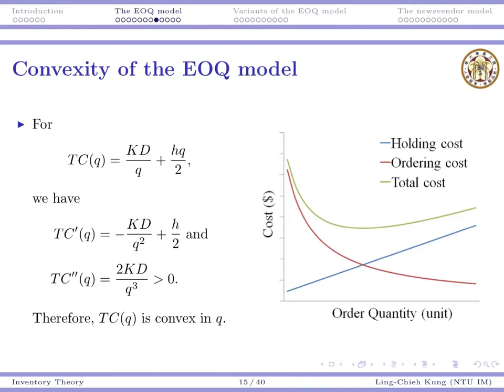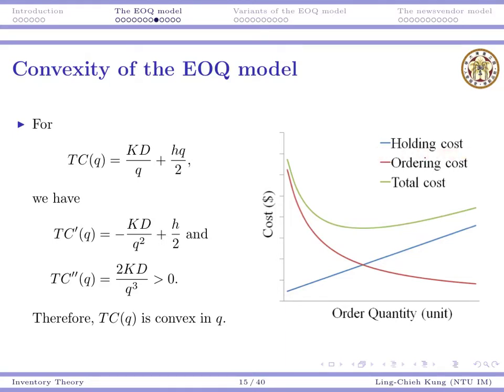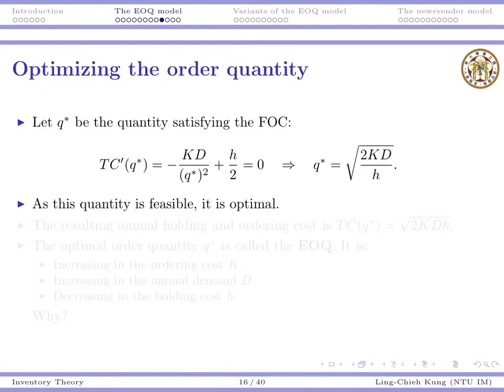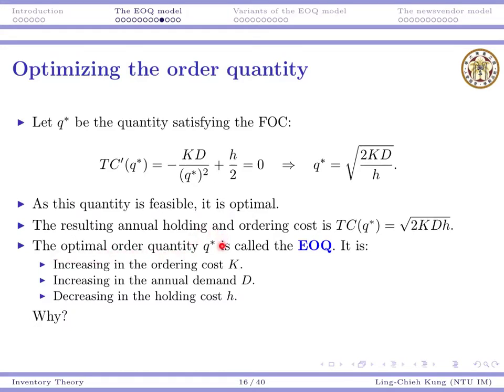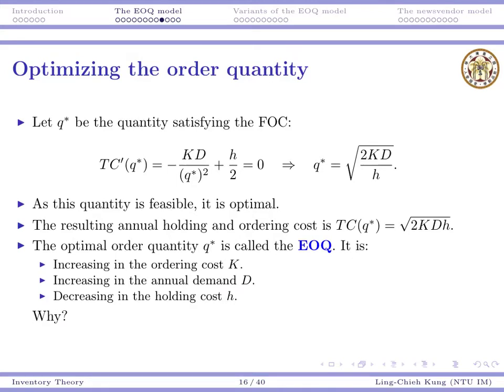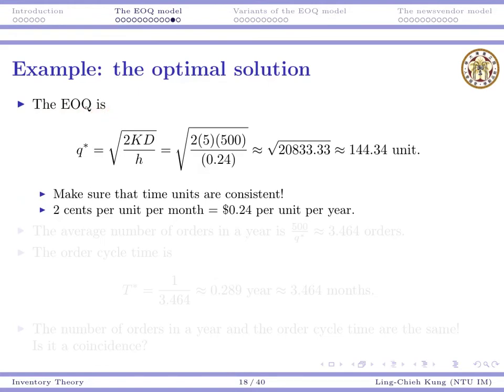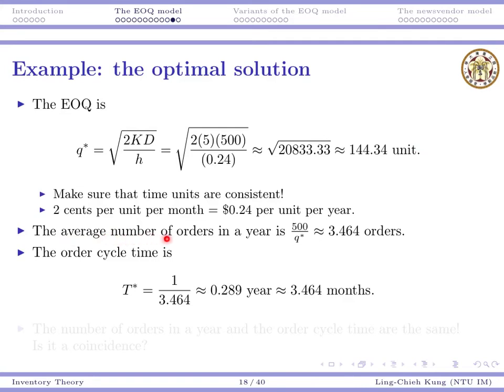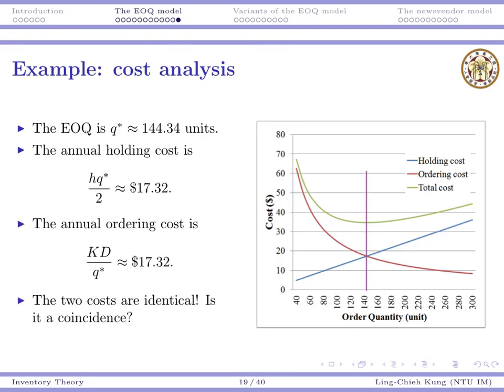Lecture 10.3 for 2014/4/24 (OR 2014)